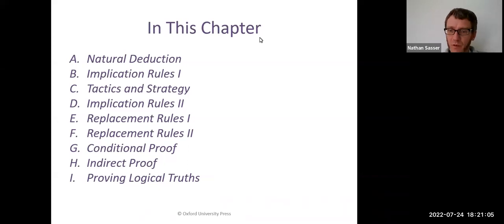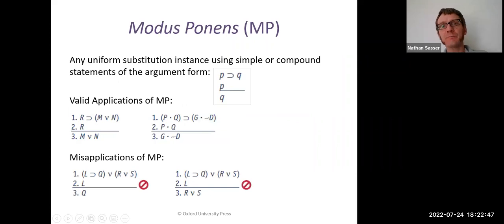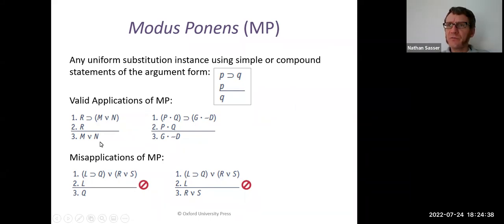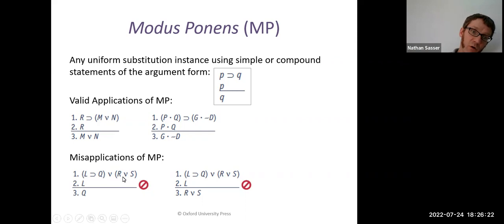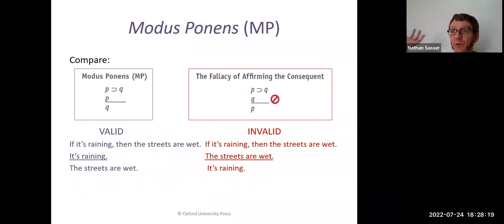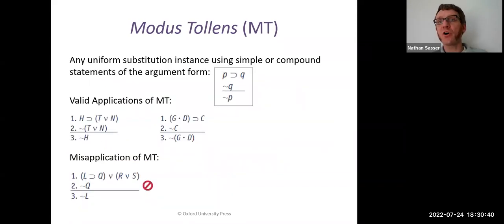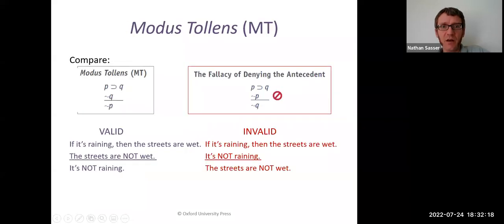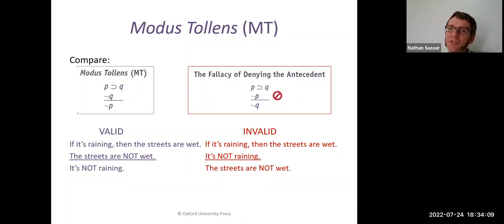Baronett 8A-B Lecture